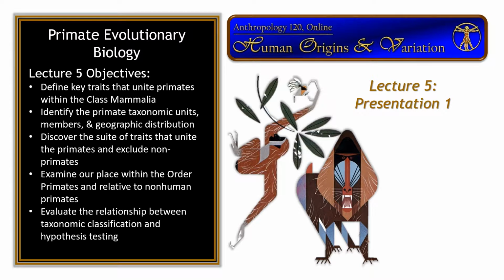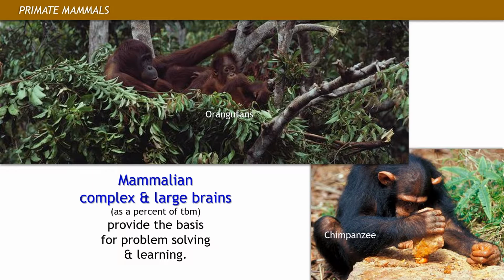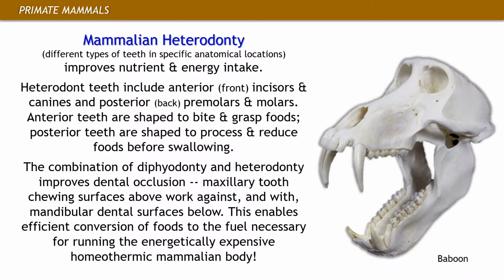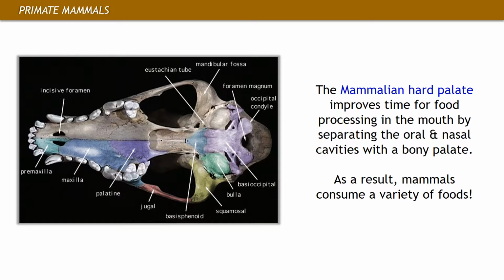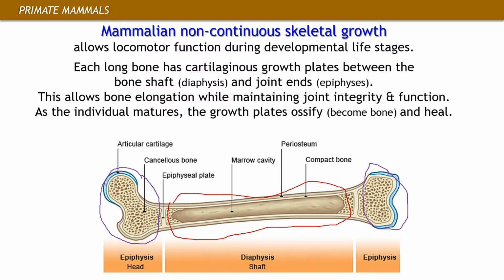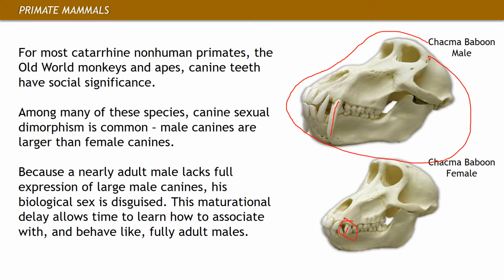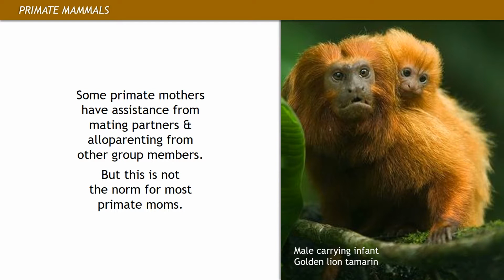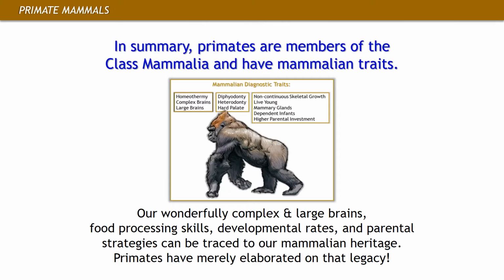ANTH 120: Lecture 5 Presentation 1